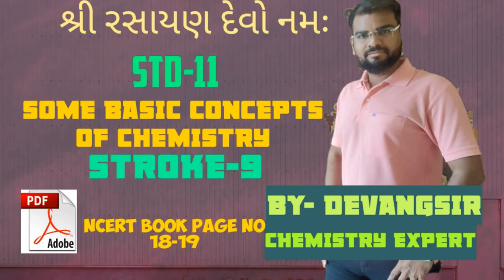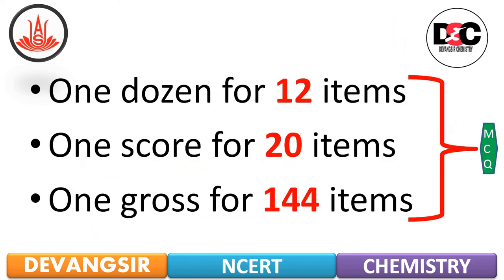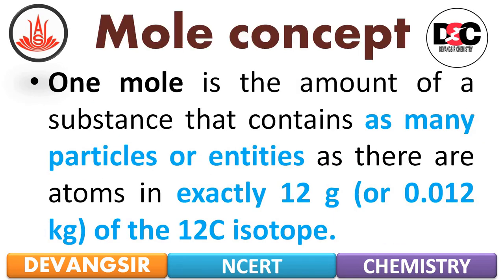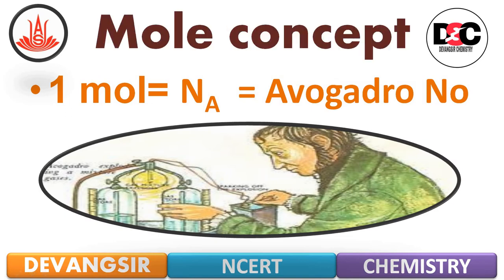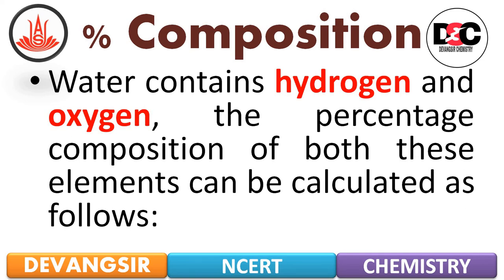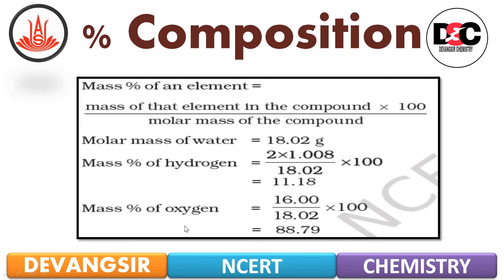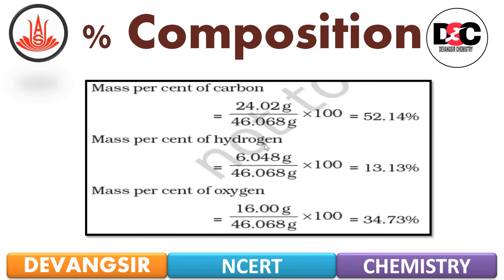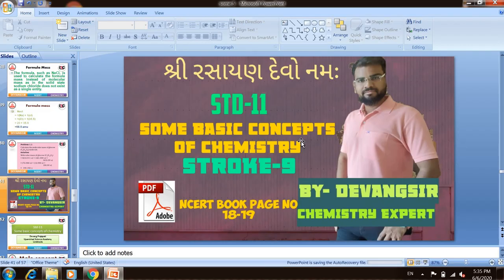Some basic concepts of chemistry - Stroke-9 | In English | Class 11 | Devang Prajapati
HELLO BACHO
Mole concept
Why mole concept?
To handle such large numbers, a unit of convenient magnitude is required.
Mole concept
One dozen for 12 items
One score for 20 items
One gross for 144 items
Mole concept
We use the idea of mole to count entities at the microscopic level (i.e., atoms, molecules, particles, electrons, ions, etc).
Mole concept
In SI system, mole (symbol, mol) was introduced as seventh base quantity for the amount of a substance.
Mole concept
One mole is the amount of a substance that contains as many particles or entities as there are atoms in exactly 12 g (or 0.012 kg) of the 12C isotope.
Mole concept
The mass of a carbon–12 atom was determined by MS and found to be equal to
1.992648 × 10-23 g.

Mole concept
1 mol= NA  = Avogadro No

Mole concept
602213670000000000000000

Mole concept
1 mol H
1 mol water
1 mol Nacl
Molar mass
The mass of one mole of a substance in grams is called its molar mass.
The molar mass in grams is numerically equal to atomic/molecular/ formula mass in u.
Water=18 u,      Nacl = 58.5 u
% Composition
Water contains hydrogen and oxygen, the percentage composition of both these elements can be calculated as follows:
% Composition
% Composition
CH3  CH2 OH-Ethanol
= 2(C)+6(H)+1(O)
=2(12)+6(1)+1(16)
=24+6+16
= 46u